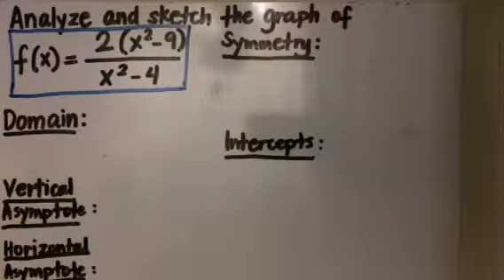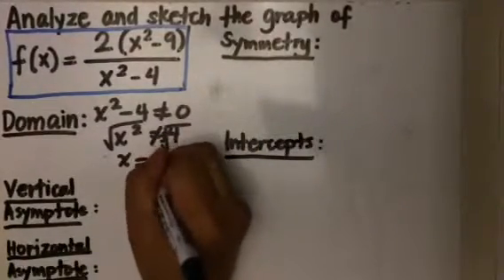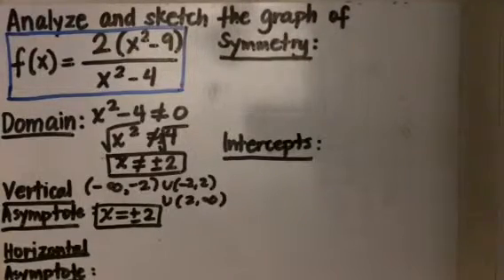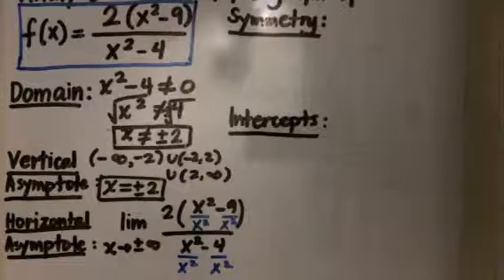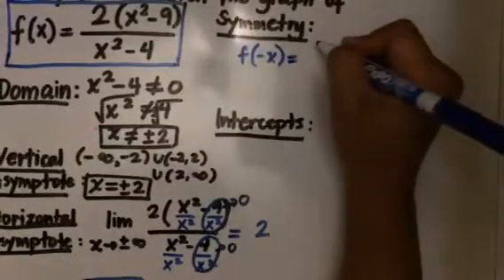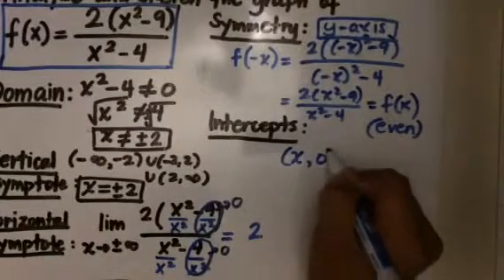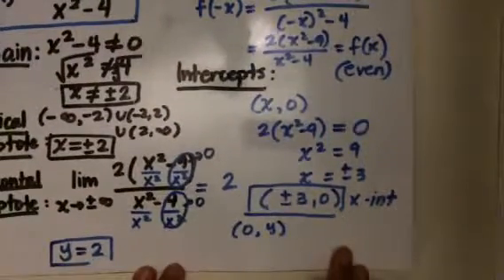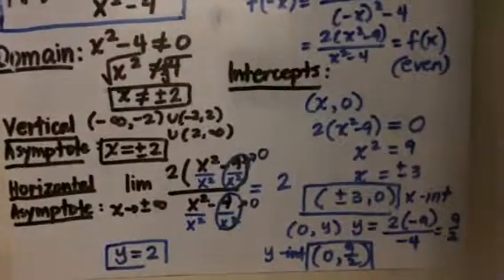4.6 Curve Sketching Example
Domain, Asymptotes, Symmetry, Intercepts